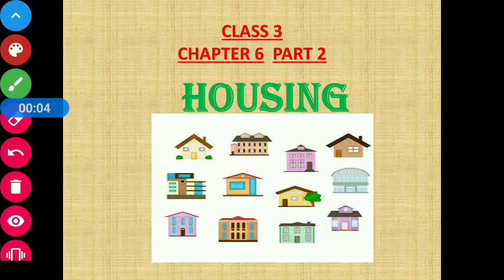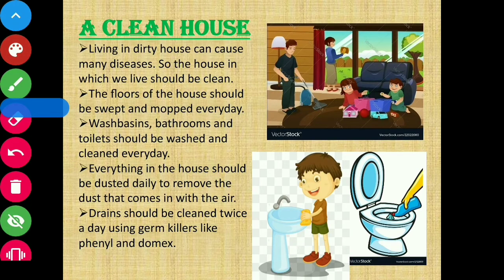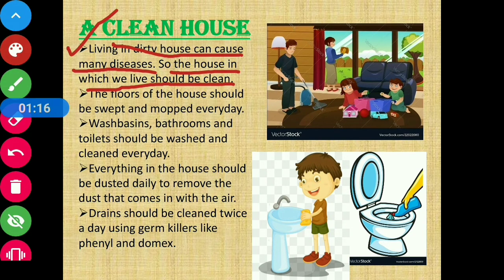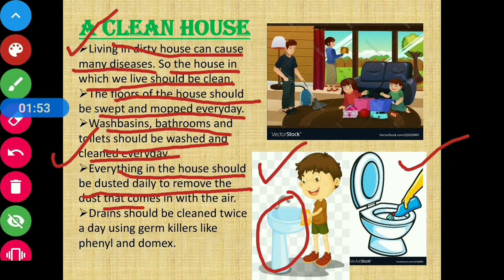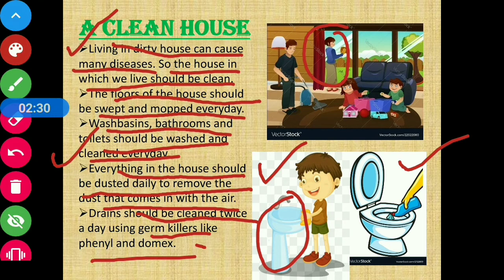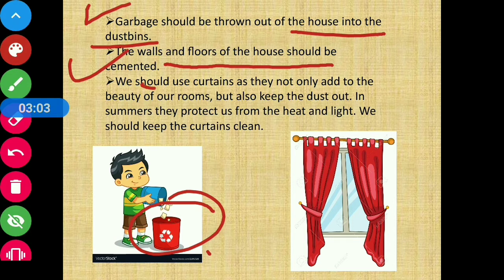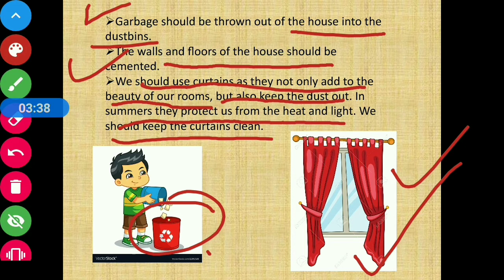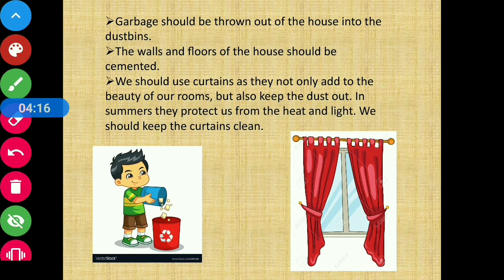Class 3 Science Chapter 6 || CBSE Board || Prachi || Housing (Part 2)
Chapter Name : Housing (Part 2)
CBSE Board
Prachi Publication
This videos contains features of a clean house and ways to keep our houses clean and disease free.